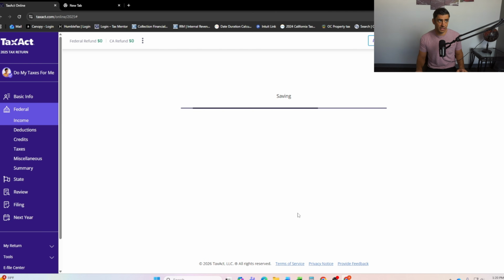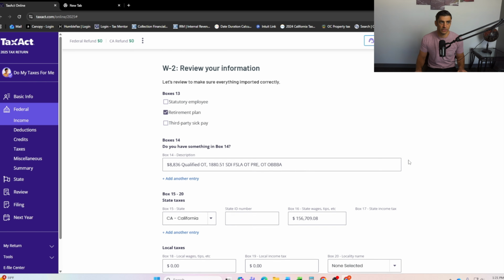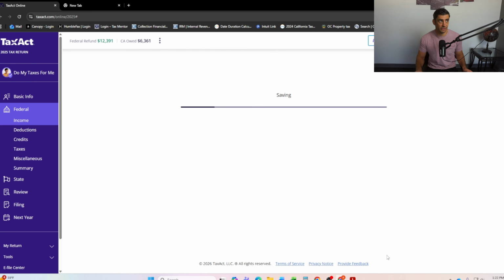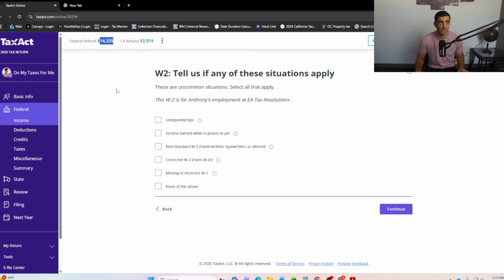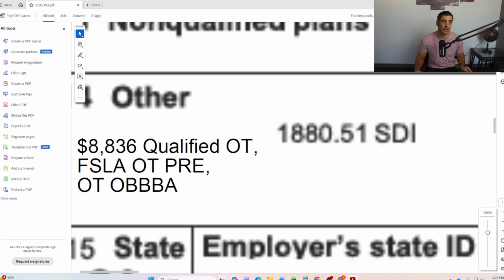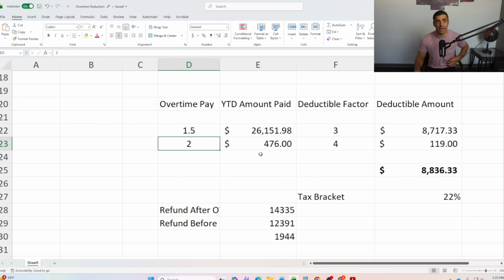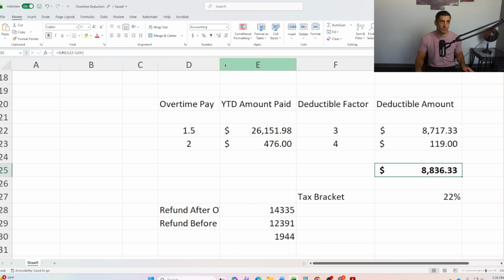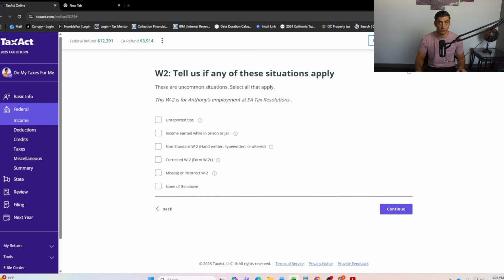How to Claim Overtime Tax Deduction TaxAct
How to claim the Overtime Tax Deduction in TaxAct (step-by-step tutorial). In this video, I walk you through exactly how to enter your W-2, where to report qualified overtime premium pay, and how to calculate the correct deduction if Box 14 doesn’t show the amount.

You’ll learn:
✔️ When you need your W-2 vs. your final paystub
✔️ How to calculate qualified overtime (time-and-a-half & double time)
✔️ Why the overtime deduction lowers taxable income (not a tax credit)
✔️ How the deduction impacts your refund based on your tax bracket
✔️ Why Box 14 and your paystub amounts may differ

If you worked over 40 hours per week and received overtime premium pay, this guide will help you properly claim the deduction and avoid common mistakes inside TaxAct software.

00:00 Intro
00:30 How to enter Overtime Tax Deduction in TaxAct Online
02:04 How to enter Overtime in TaxAct Online using Box 14 of W2 or a statement from your employer
03:03 How to enter Overtime in H&R Block Online using last paystub of the year
05:13 How much of the Overtime deduction do I get back?
05:44 Why is the Total Overtime worked differ from the Qualified Overtime?